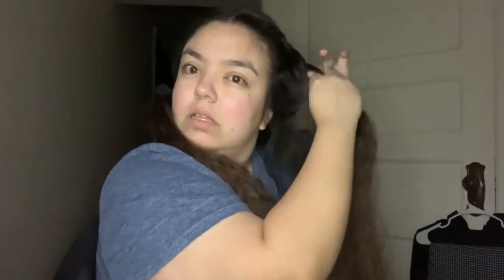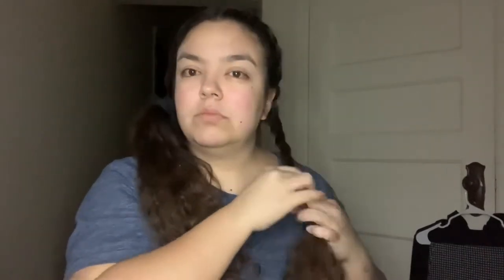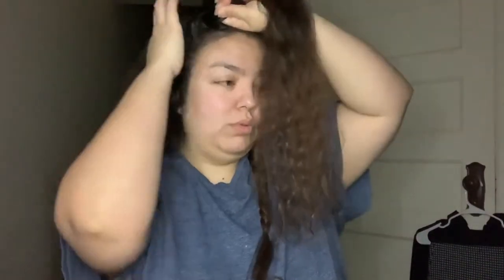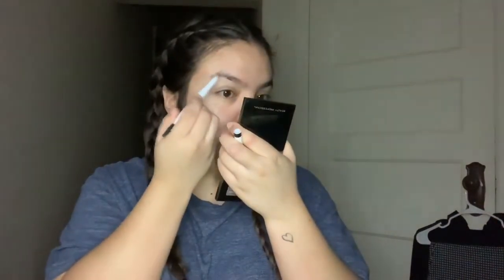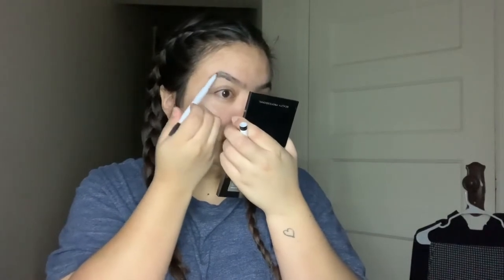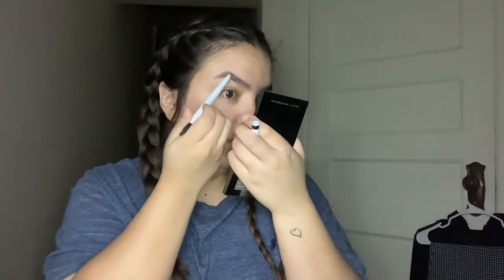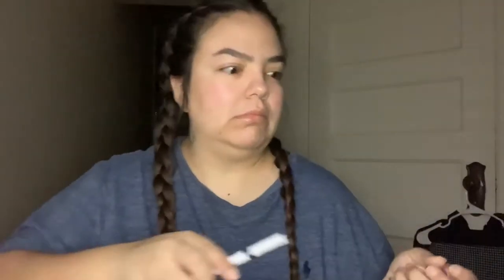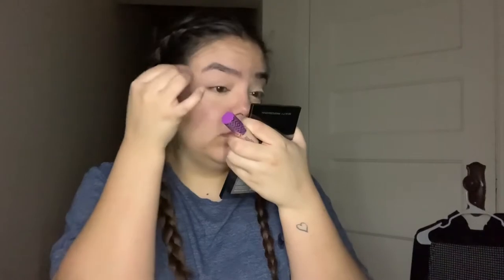Preparing for my NEW job!!! •EXCITING•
Hey YALL!! If you would like to see something specific let me know :)